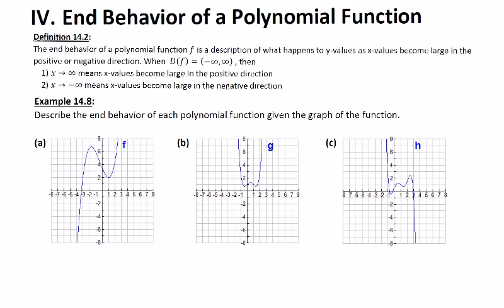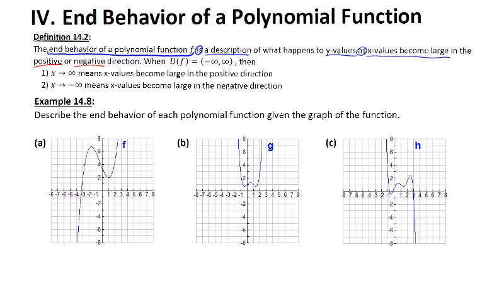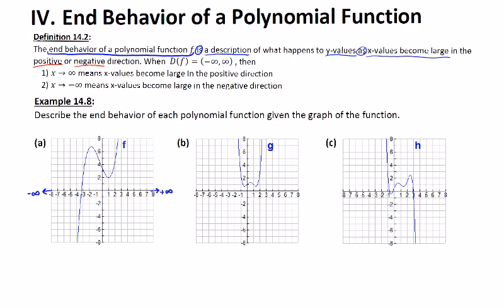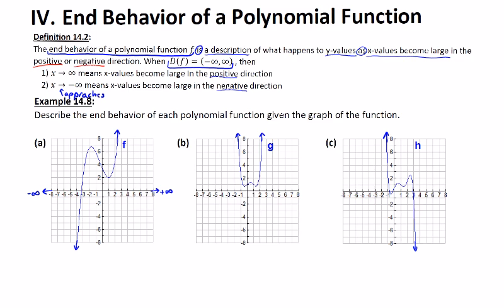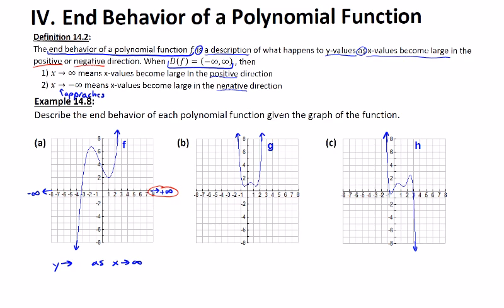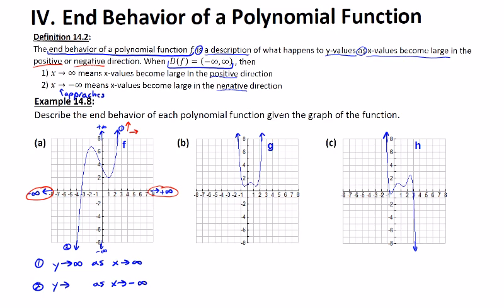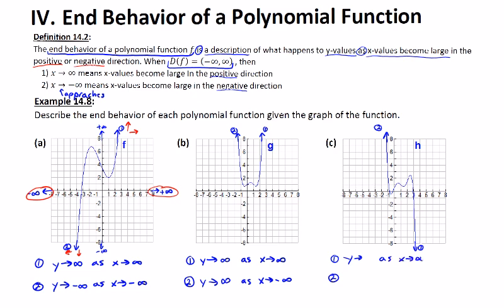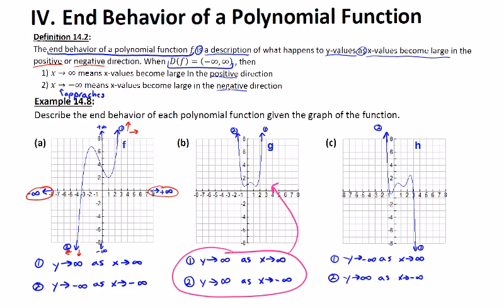Definition 14•2 and Example 14•8 Grant Griffin